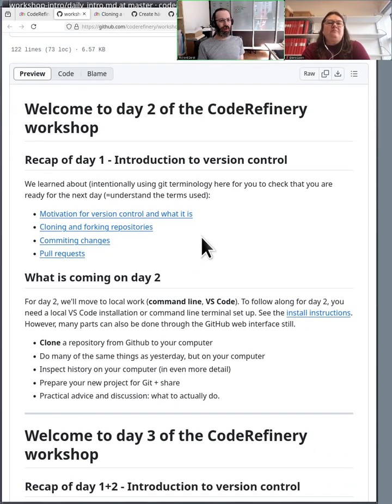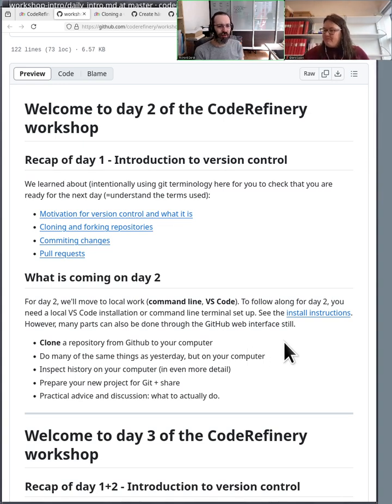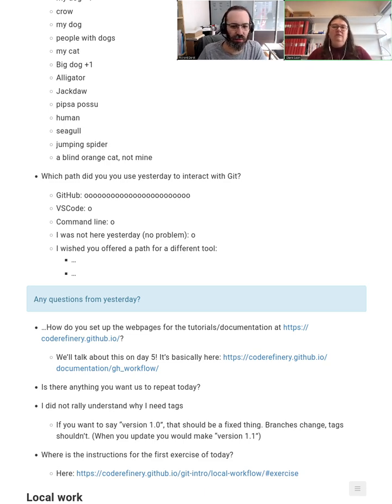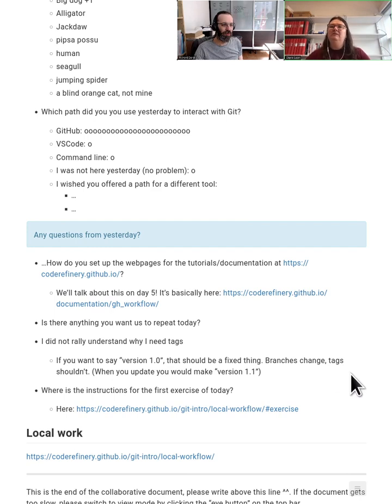2.2 Day 2 introduction - CodeRefinery 2025 Mar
The introduction to day 2 recapping day 1 and giving background of day 2.